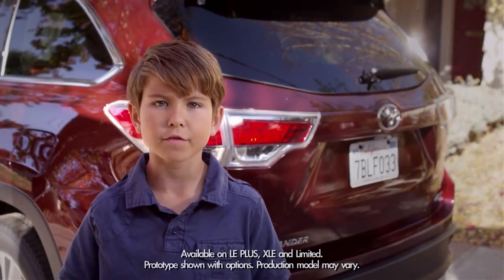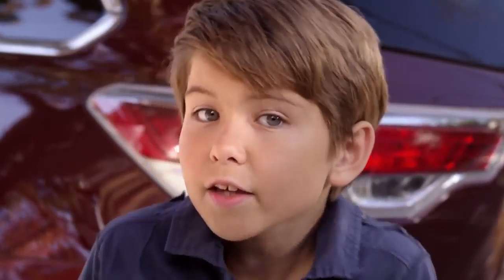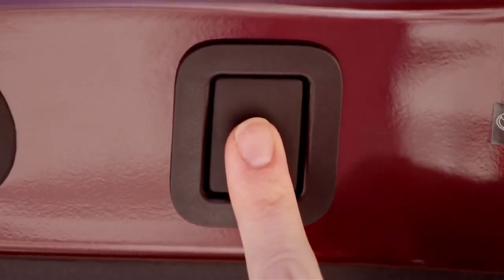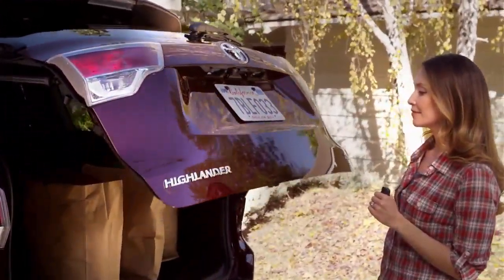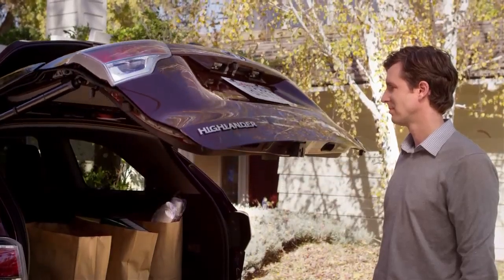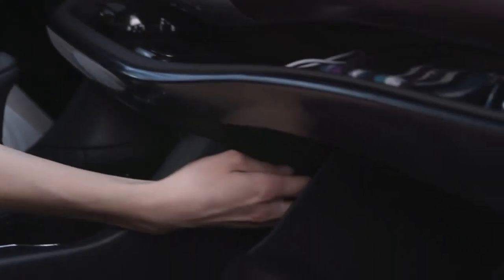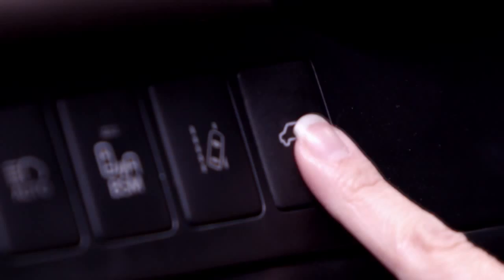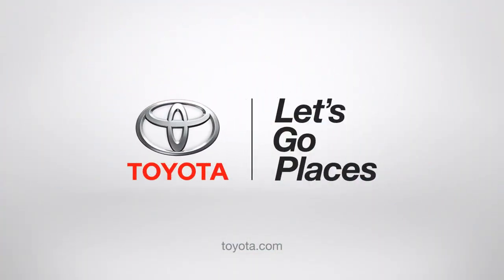Height Adjustable Memory Lift Gate 2014 Toyota Highlander2